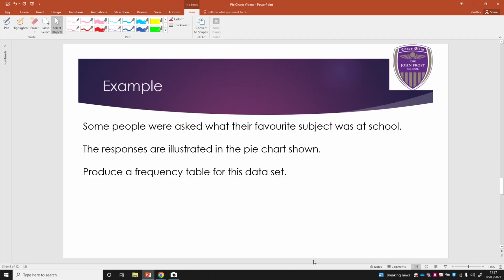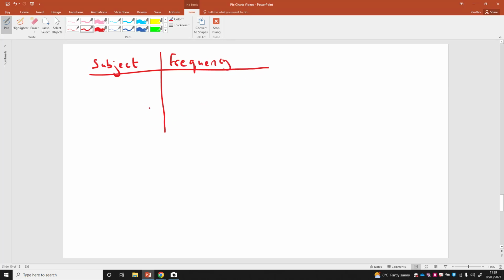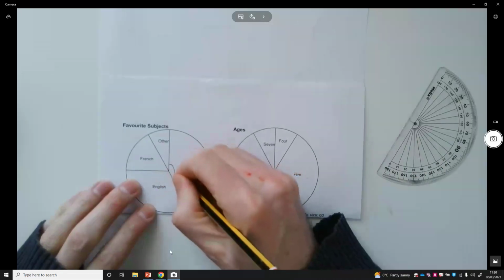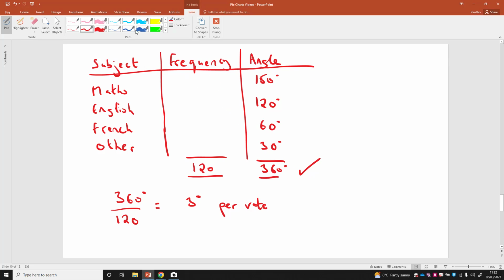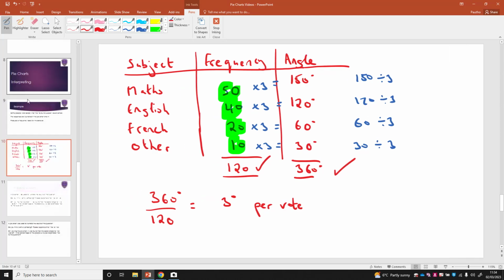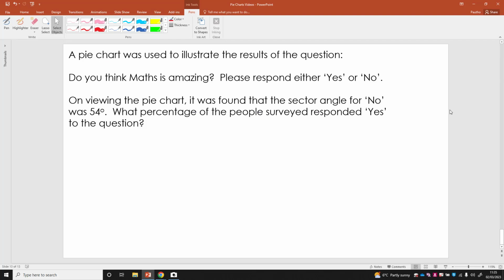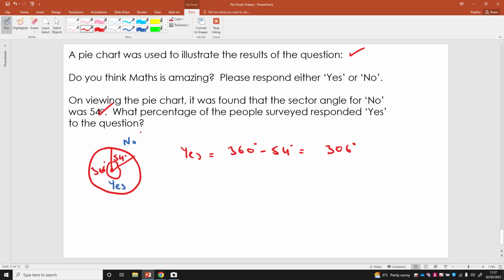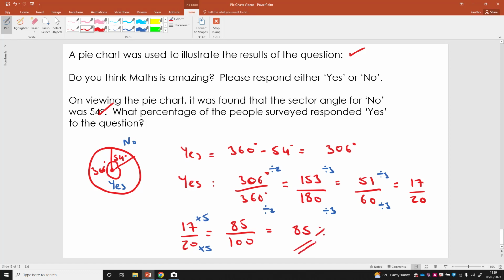357 Interpreting Pie Charts